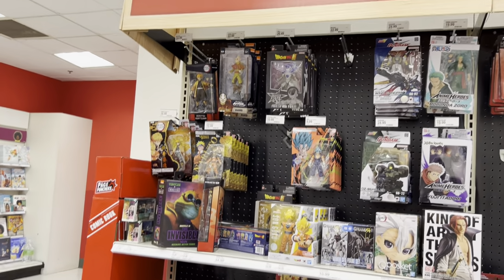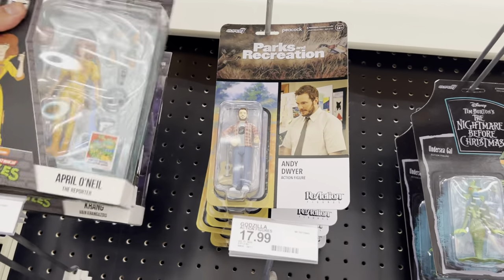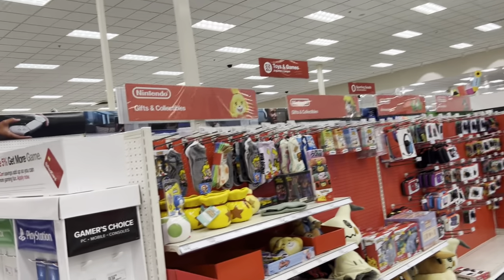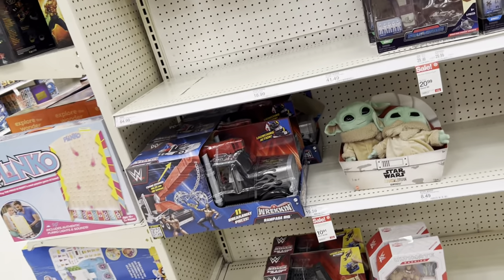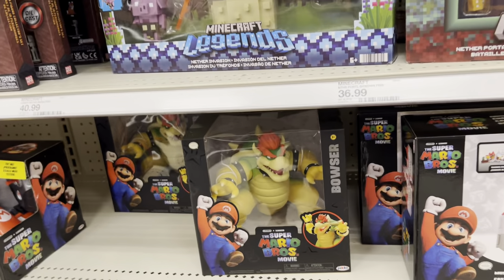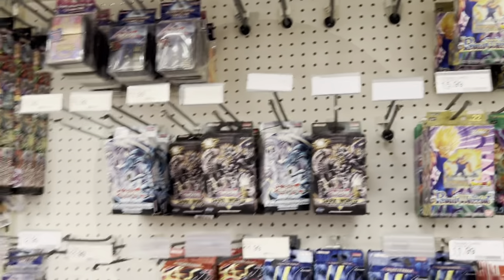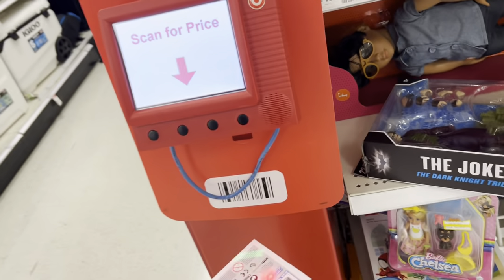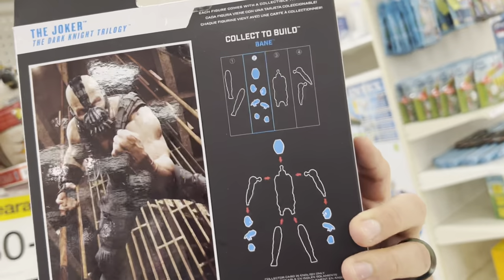TARGET STORE TOY HUNT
WOO DUDE! FOUND NEW TOYS THIS EPISODE!

Hope you enjoy and God Bless 🙏🏽